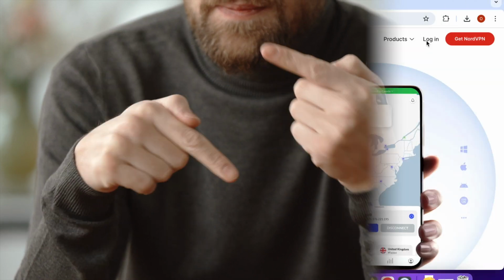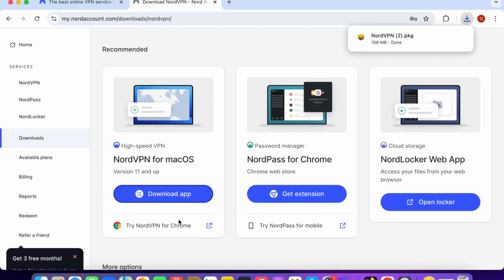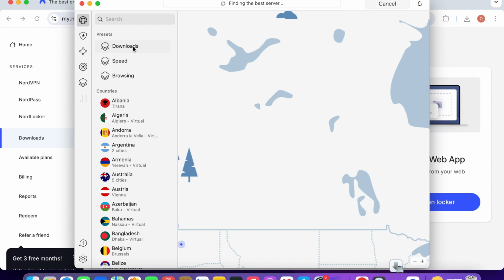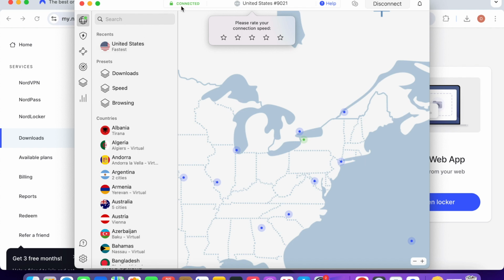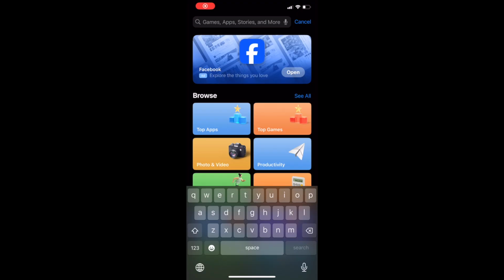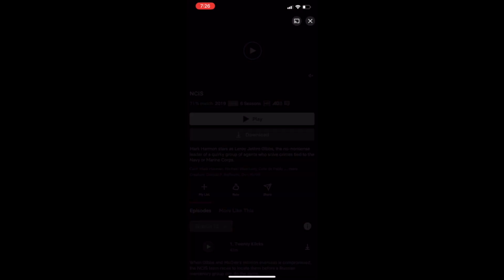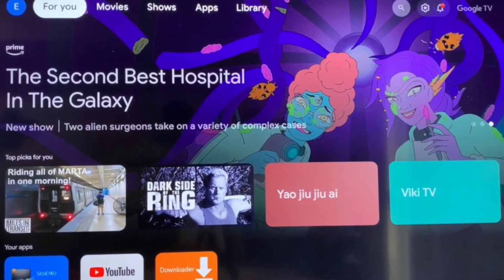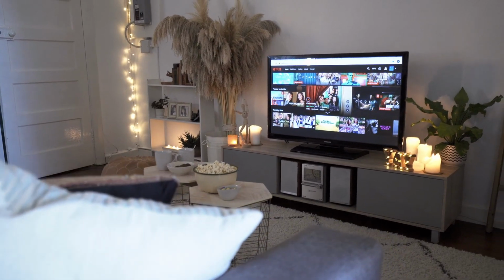How to Watch Netflix With NordVPN | Netflix NordVPN Tutorial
Are you wondering how to watch Netflix with NordVPN? In this video, we’ll guide you through the steps to use NordVPN to watch Netflix and access your favorite shows and movies from anywhere in the world!

We’ll cover everything you need to know about NordVPN and Netflix, including a detailed NordVPN Netflix review. Discover how NordVPN works with Netflix, why it’s considered one of the best VPNs for Netflix, and tips to optimize your streaming experience.

Whether you’re looking to bypass geo-restrictions or simply want to enhance your online privacy while streaming, this video has you covered.

What You’ll Learn:
- How to set up NordVPN with Netflix
- Tips for using NordVPN and Netflix
- A comprehensive review of NordVPN’s performance with Netflix

0:00 - 0:26 - Intro
0:27 - 036 - Discount Code
0:36 - 1:24 - How to Watch Netflix With NordVPN on Computer
1:24 - 1:59 - How to Watch Netflix With NordVPN on iPhone
1:59 - 2:34 - How to Watch Netflix With NordVPN on Google TV (Smart TV)
2:34 - 2:51 - Outro